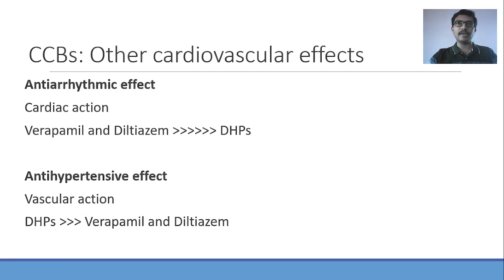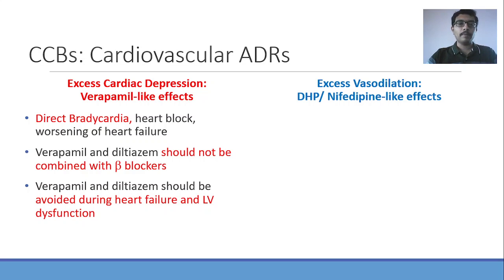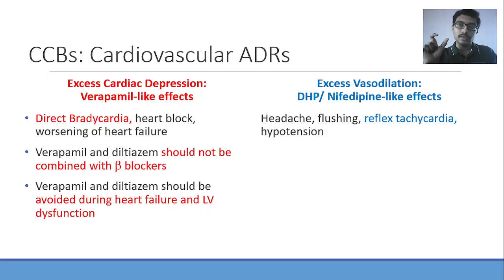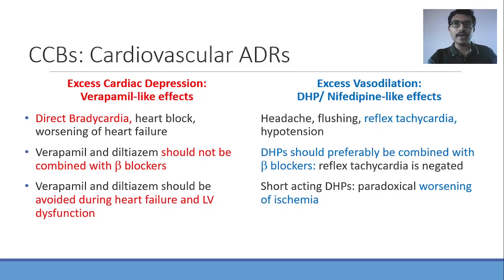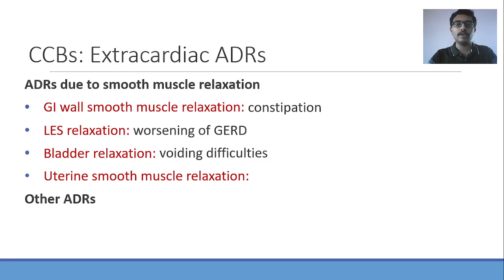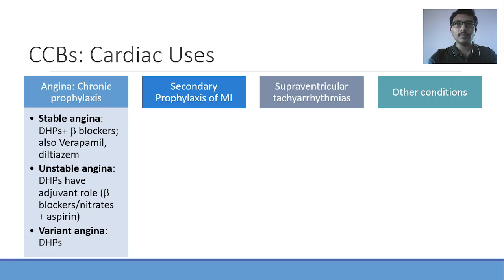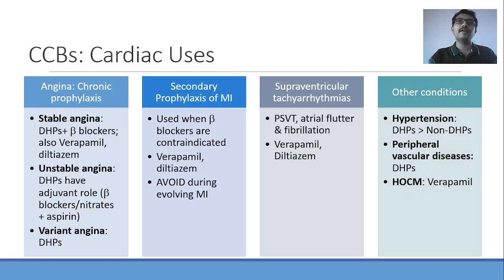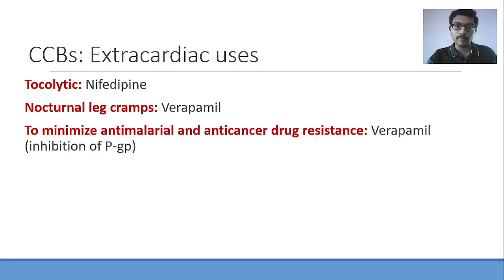Calcium Channel Blockers as Antianginal Drugs - 2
This is the second part of the video describing the antianginal properties of calcium channel blockers; part 1 can be viewed
3. Beta blockers (part 1), (part 2), (cardioselective beta blockers)